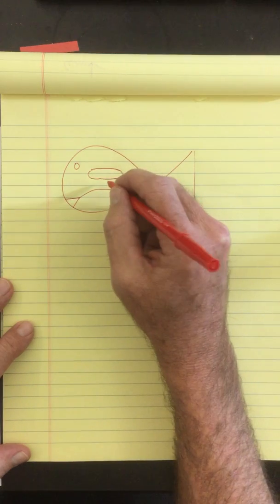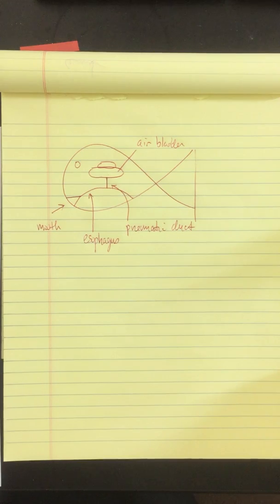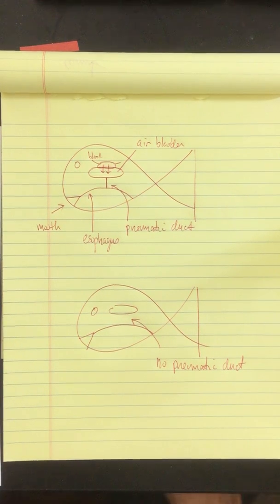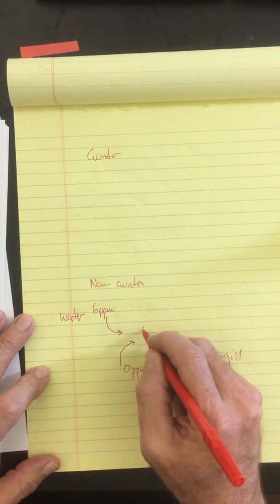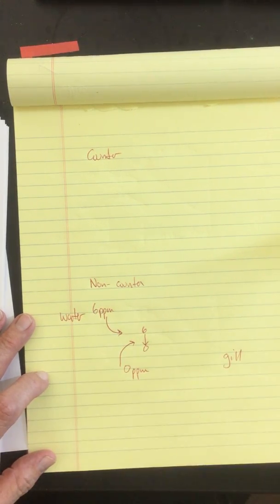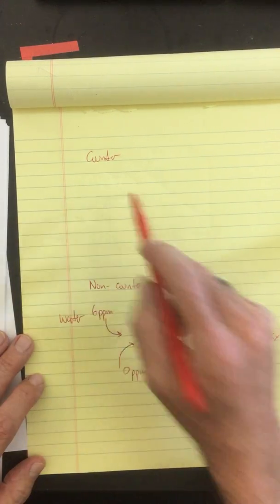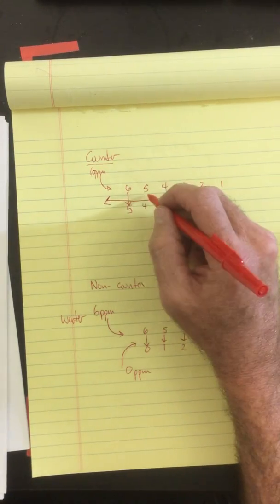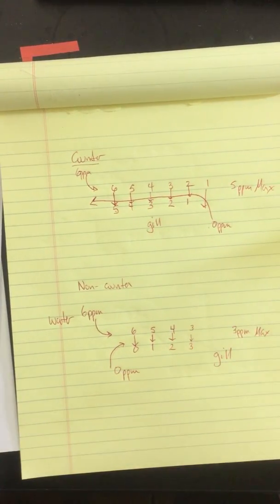Air bladders and counter current exchange